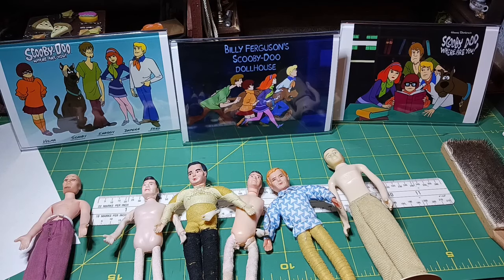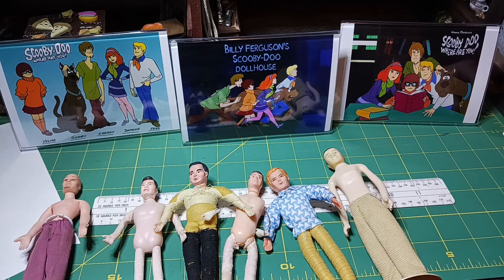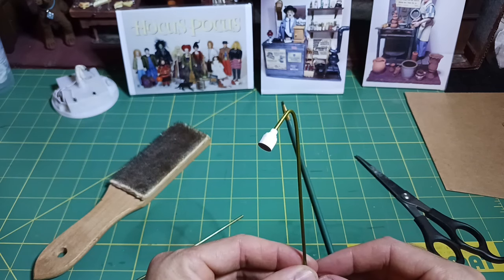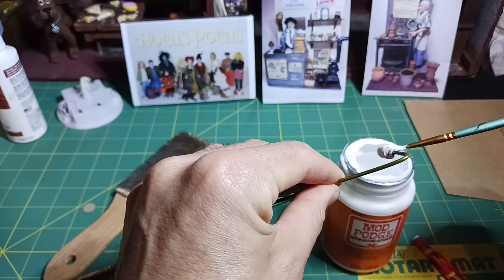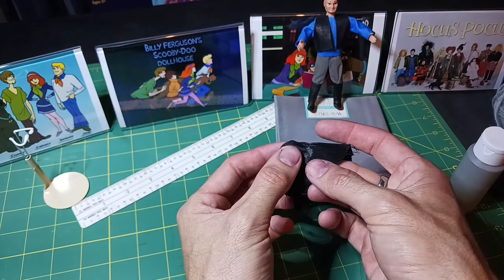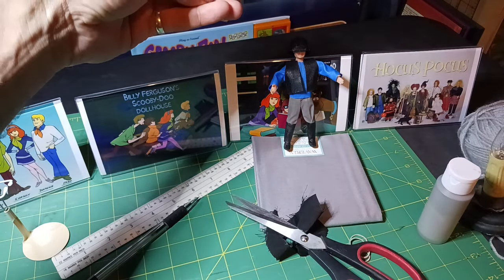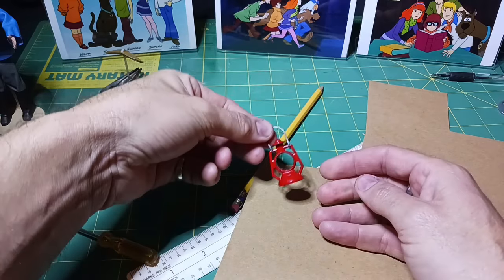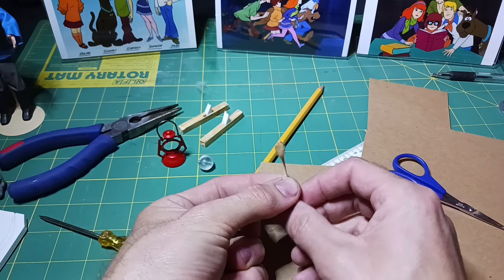Scooby Doo dollhouse (Part 15) Miner 49er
Making The Miner 49er for my Scooby Doo dollhouse.